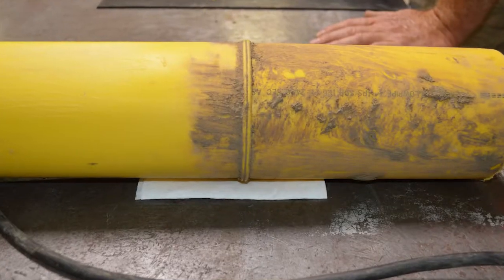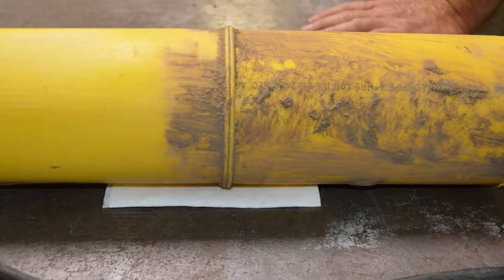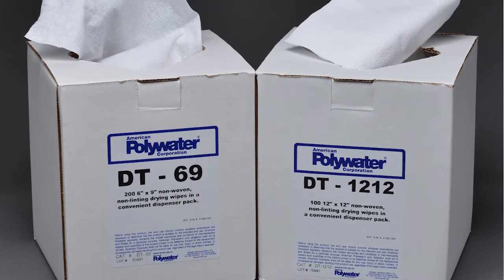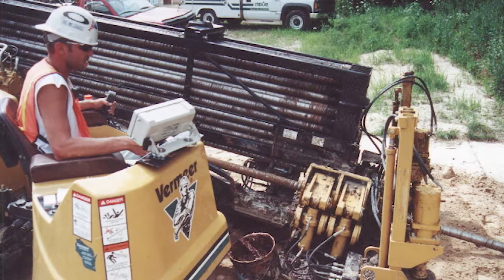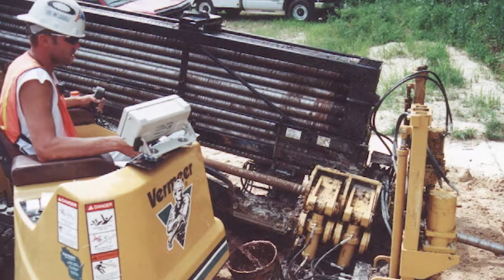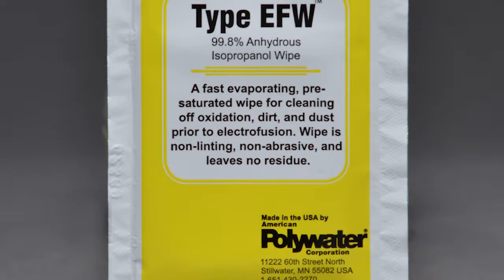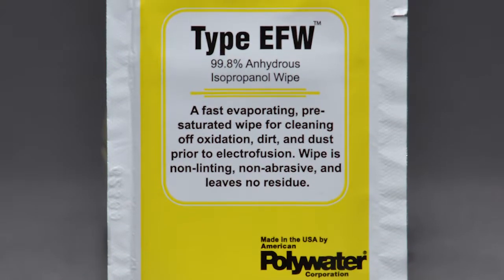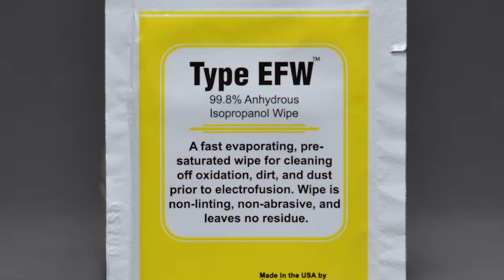Prepping polyethylene pipe prior to the electrofusion or butt fusion process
How to prep your polyethylene (PE) pipe prior to electrofusion or butt fusion process. What residues on PE pipe should be cleaned prior to cutting or scraping PE pipe.